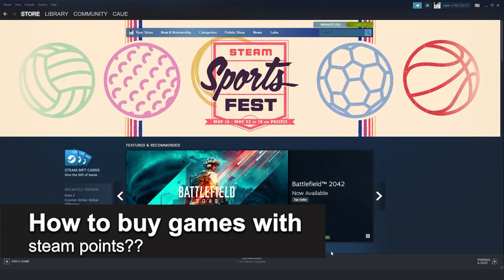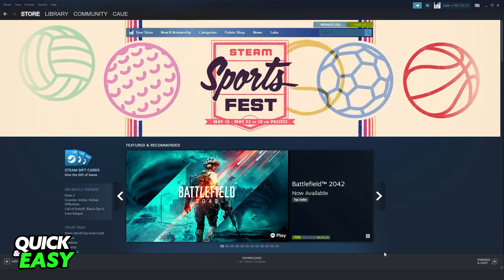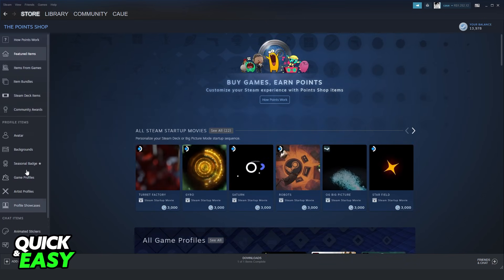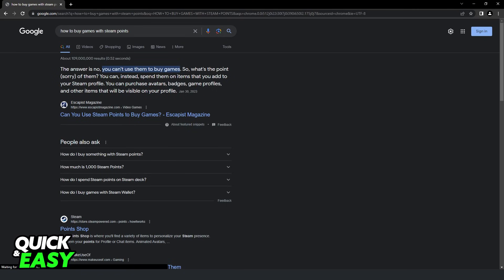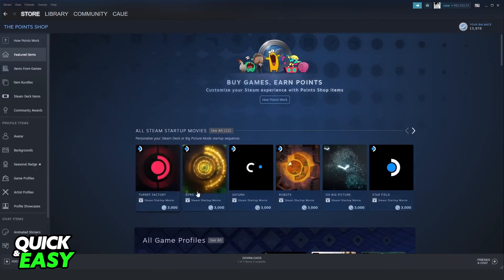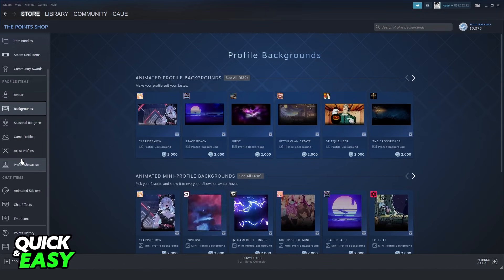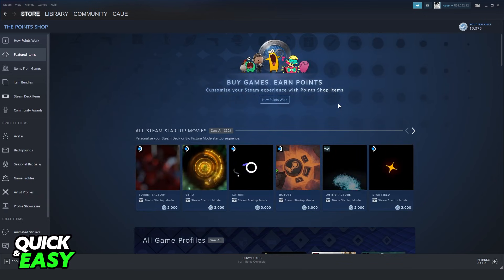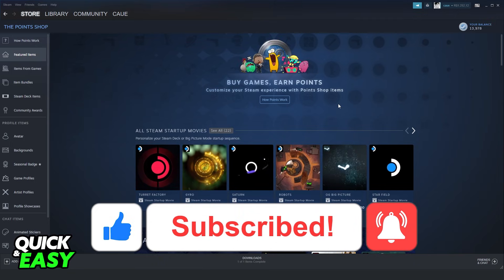How To Buy Games With Steam Points? (2025)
In this video I will solve your doubts about how to buy games with steam points, and whether or not it is possible to do this.

I hope I have helped you with the video!